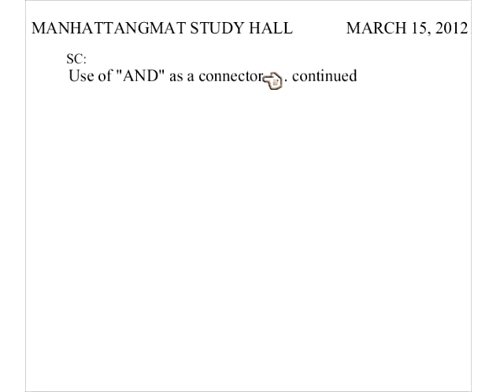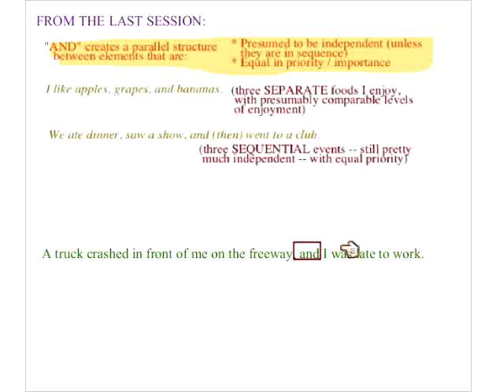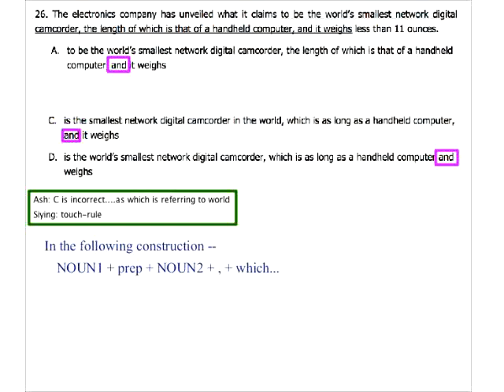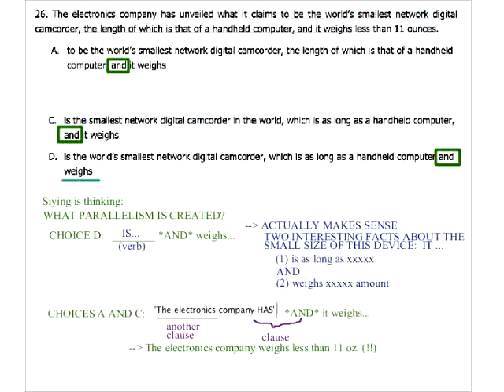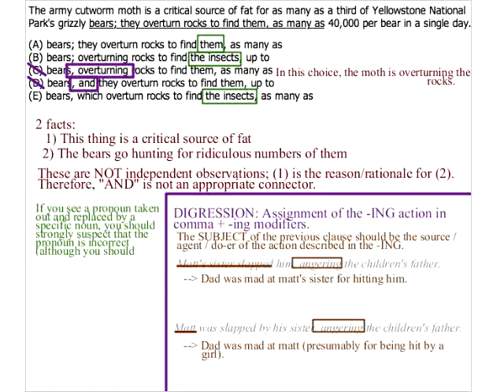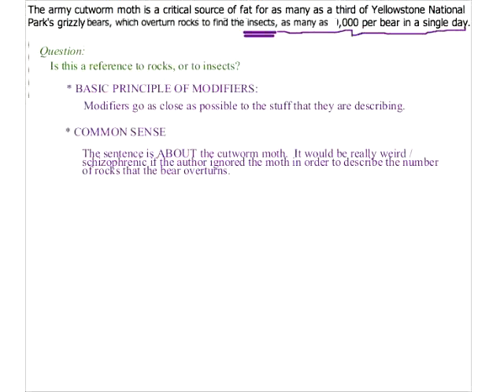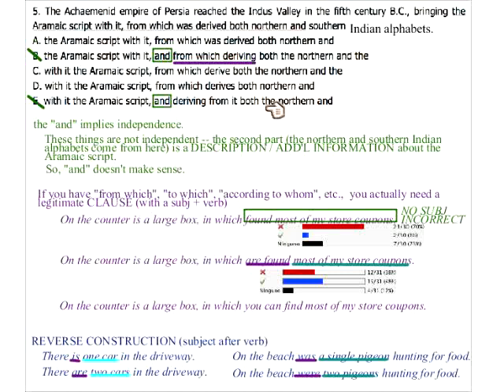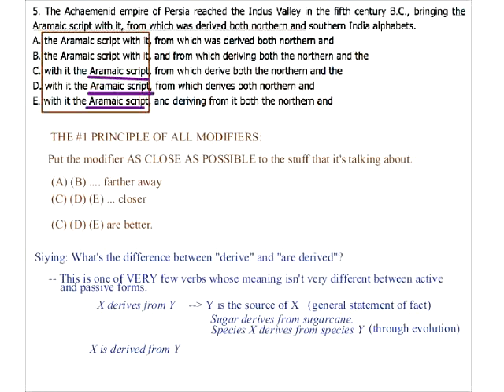17. The Use of "AND" as a Connector – Continued. March 15, 2012